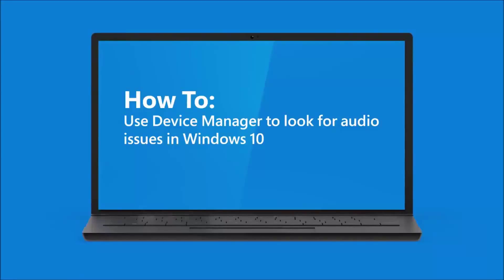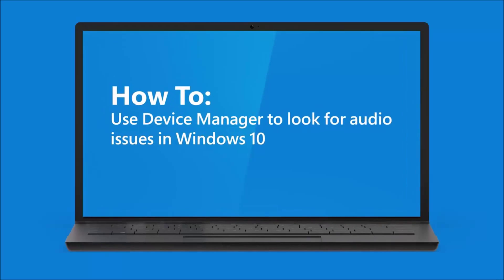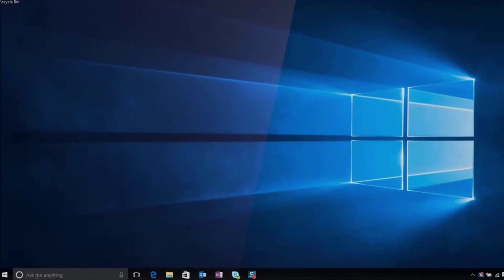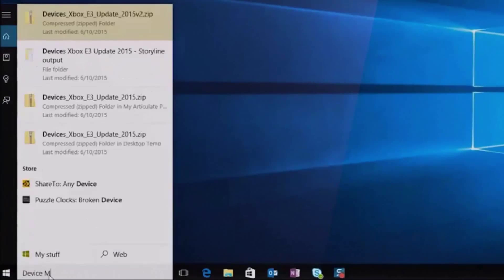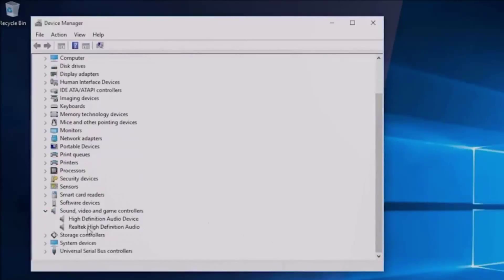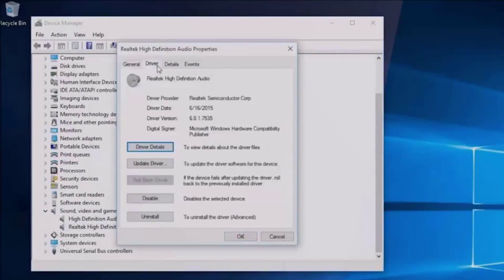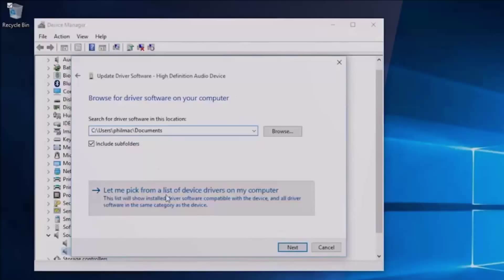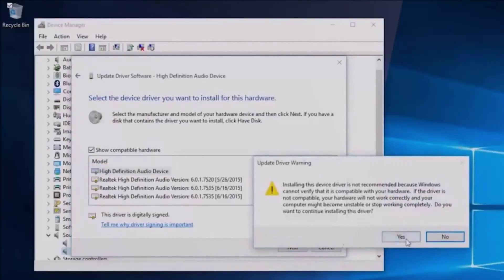Sound problems Windows 10?! [easy fix ] - Howtosolveit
Fix Windows 10 Audio problems? fix windows 10 sound issues after upgrade to windows 10, windows 10 sound not working. Simple step-by-step guide to fix sound issues on your computer after Windows 10 upgrade. This is how to fix audio sound problem not working on windows 10. No Sound on Windows 10 Issue. Solve No sound and microphone not working on windows 10.